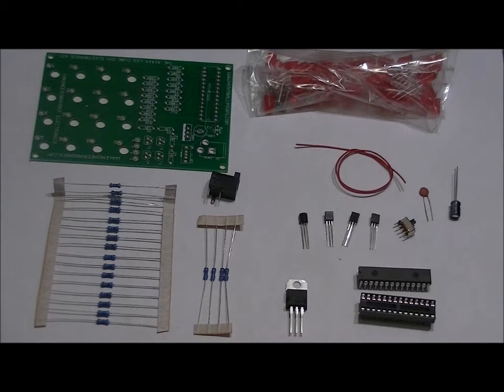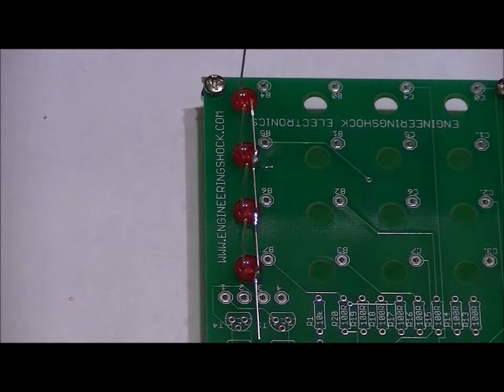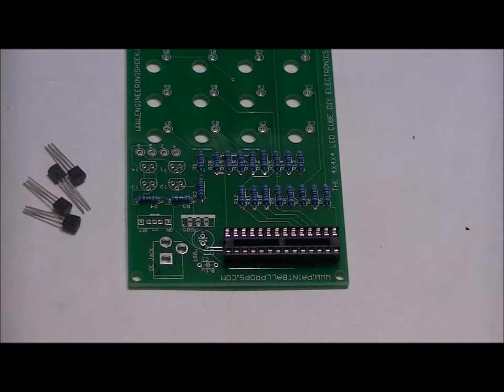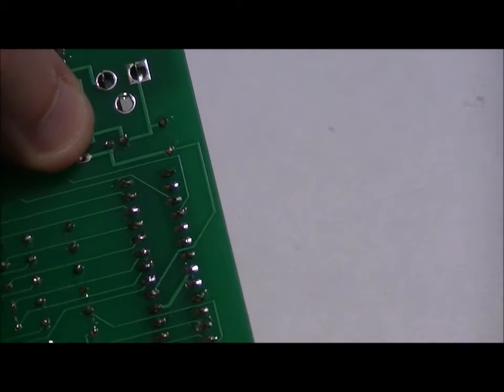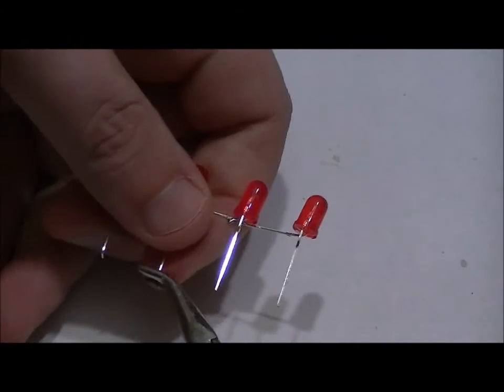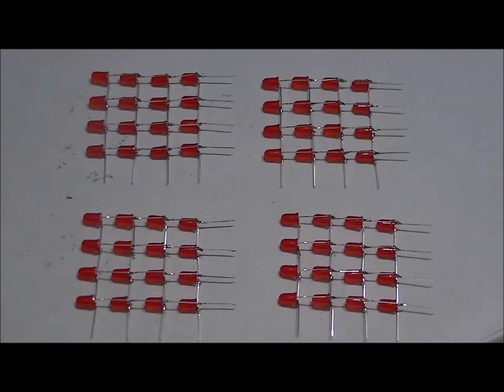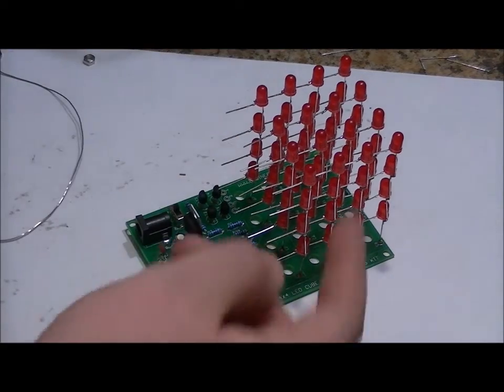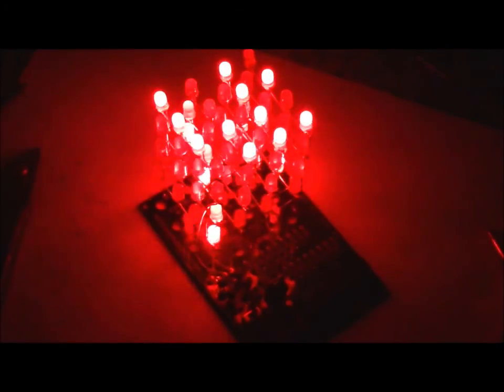The 4x4x4 LED Cube Kickstarter Campaign Assembly Video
This is a long, but detailed video.  I try to be as thorough as possible.  Available soon at engineeringshock.com.